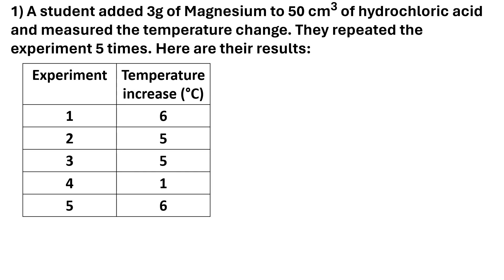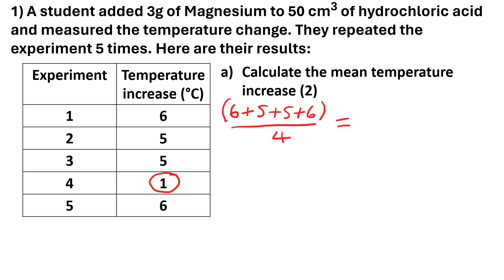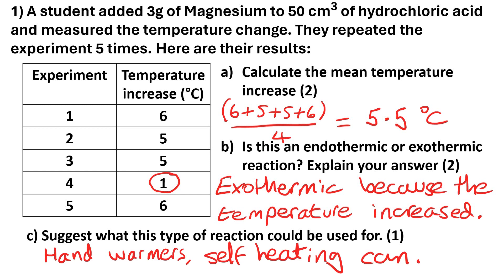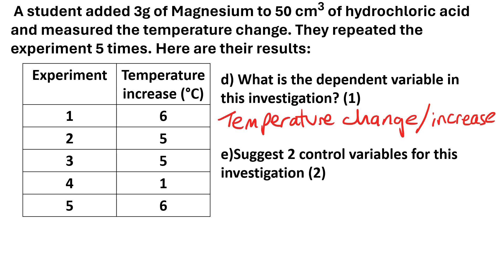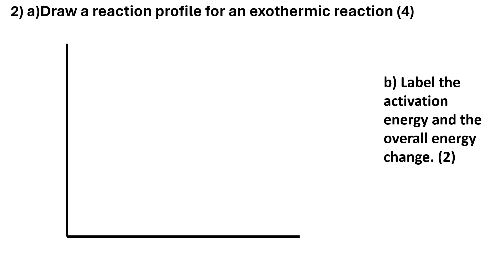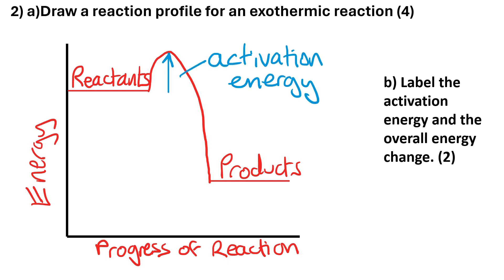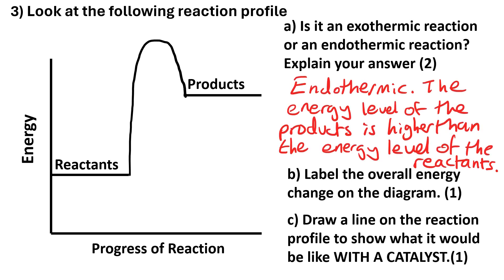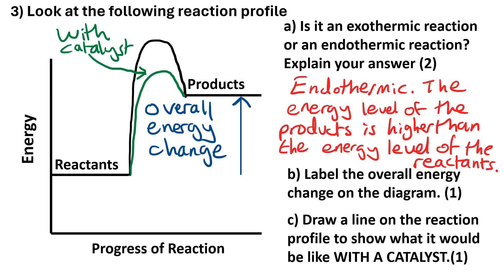Exothermic and endothermic reactions practice exam question. GCSE Chemistry.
In this video Mr B shows you how to answer exam style questions about exothermic reactions and endothermic reactions. He also shows you how to draw and label reaction profiles. Make sure you know this if you are studying for GCSE Chemistry.